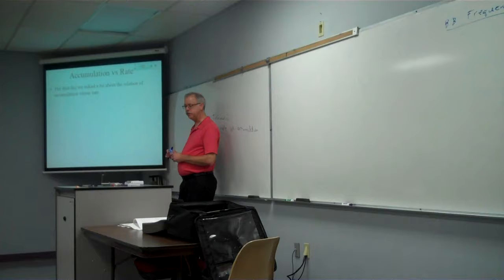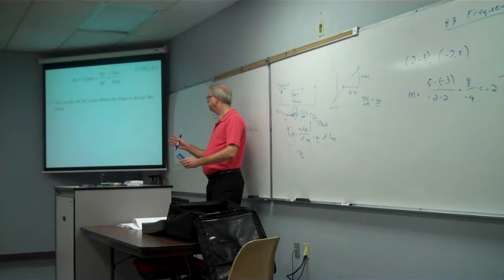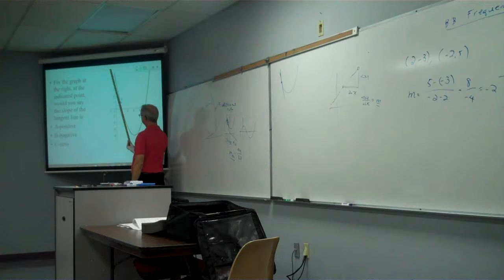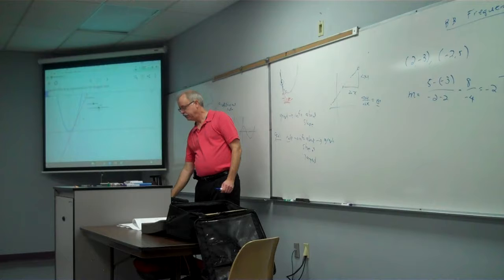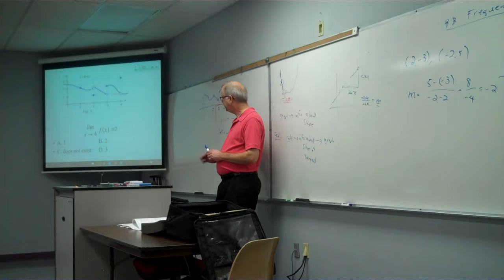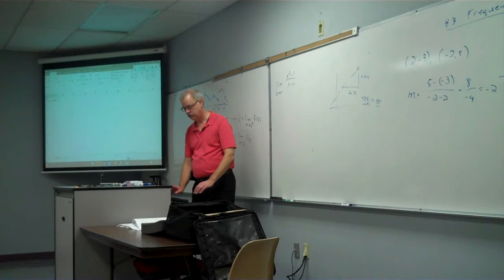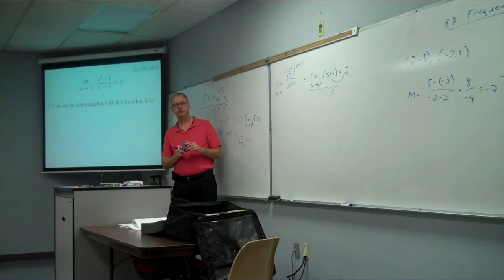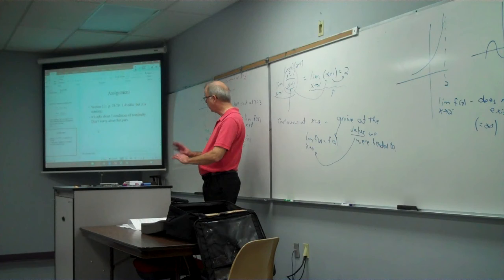busn calc march 1